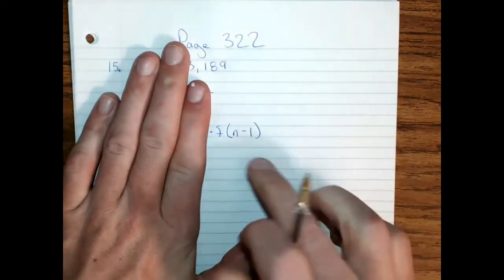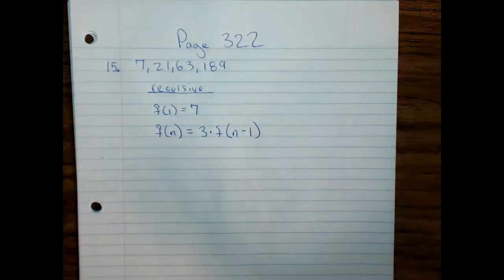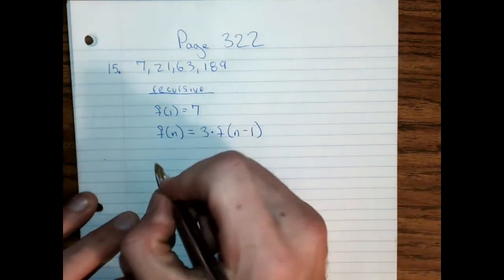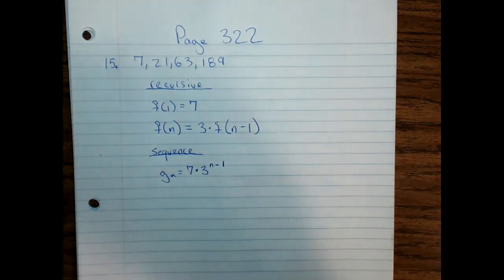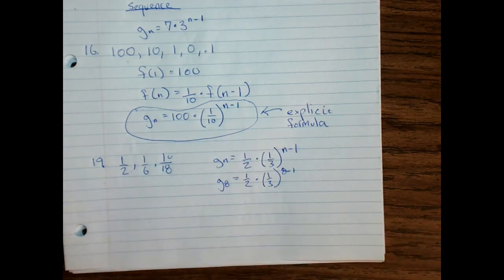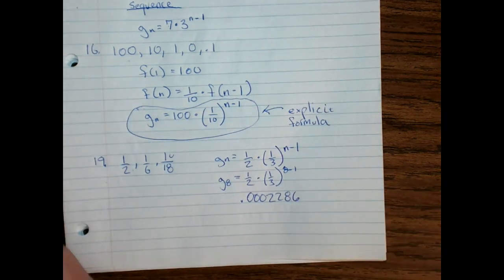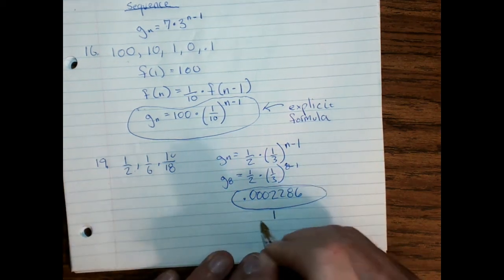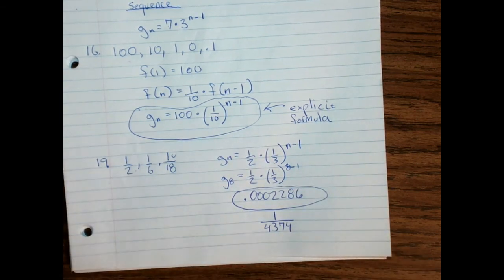Homework Help Alg P322